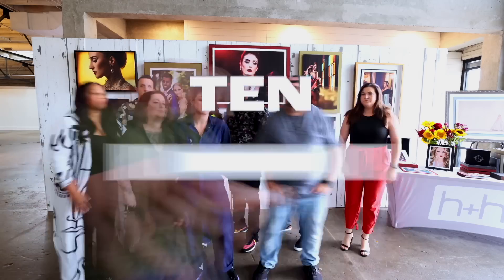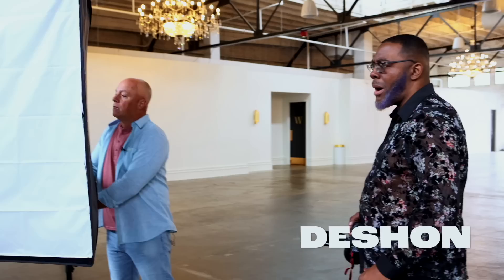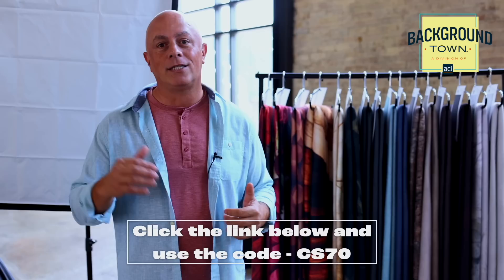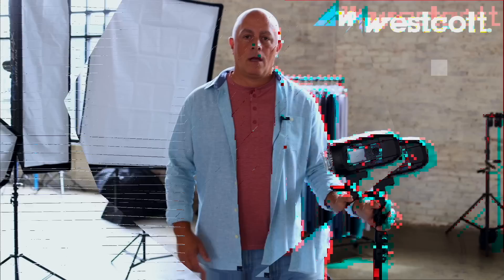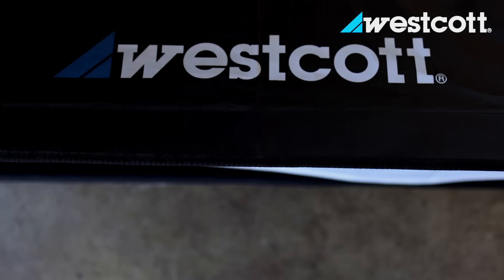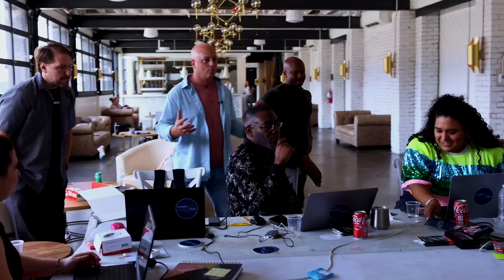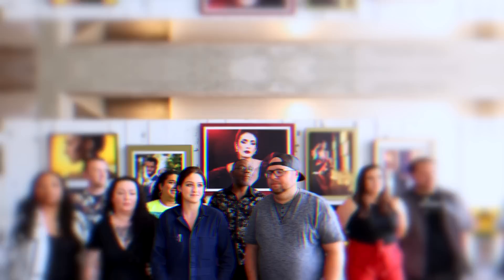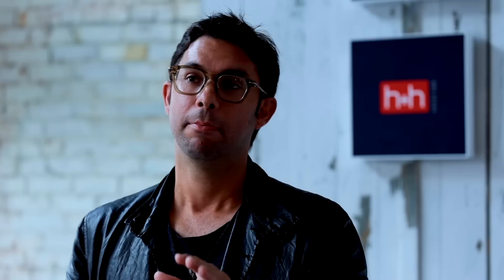Creator Series Season 2 // Episode 1: Soft Light Beauty Portraits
✅ VOTE for your favorite image & enter to win a ticket to ShutterFest & SF+ 2024, a Westcott FJ80, and a Westcott FJ200 Strobe!

The Creator Series is BACK for Season 2 with bigger prizes and bigger challenges! In the first episode, 10 photographers from all over the country begin the journey to see who the Top Creator for will be 2023. Their first challenge: Soft Light Beauty Portraits. Only 7 can move on to next week’s episode – who will make it through?

The Creator Series is powered by BackgroundTown, @CanonUSA, H&H Color Lab, and @WestcottLighting

0:00 - Intro
3:20 - Challenges Begin
33:46 - Deliberation
37:04 - Elimination

LEARN MORE ABOUT THE SERIES //

Canon RF 70-200mm F2.8 L IS USM //
Canon RF 85mm F1.2 L USM //

BACKDROPS from BACKGROUNDTOWN //

FOLLOW THE JUDGES //

MEET THE CONTESTANTS //